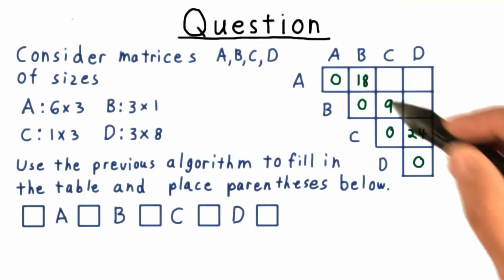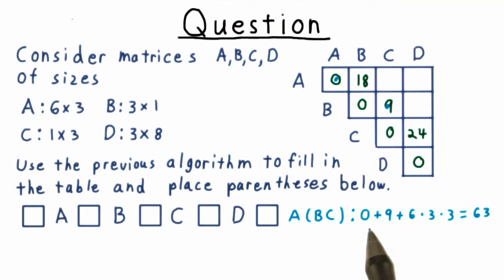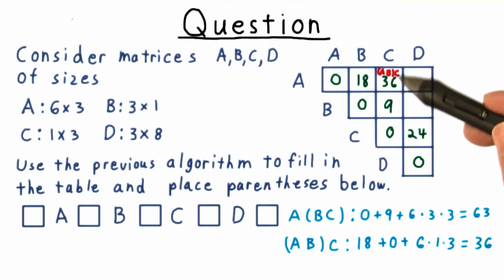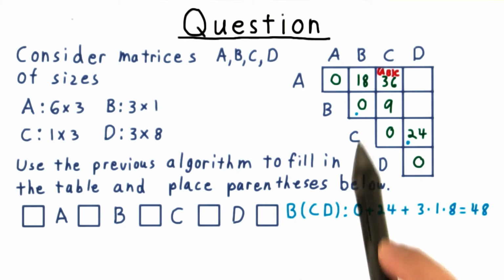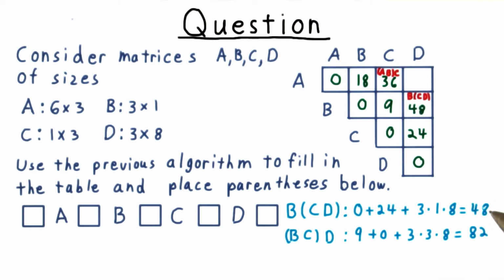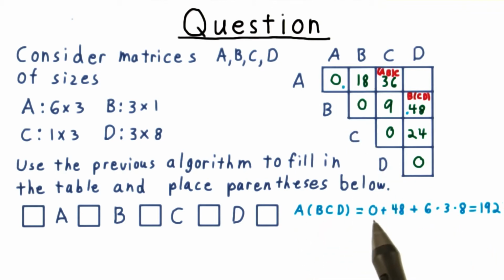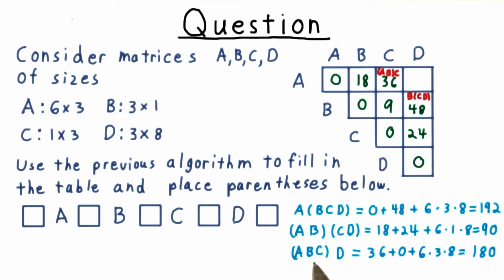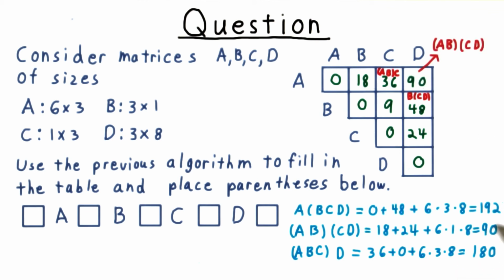CMM Exercise Solution - Georgia Tech - Computability, Complexity, Theory: Algorithms